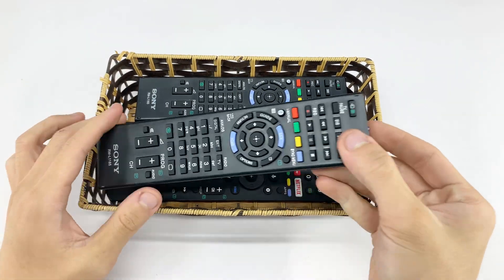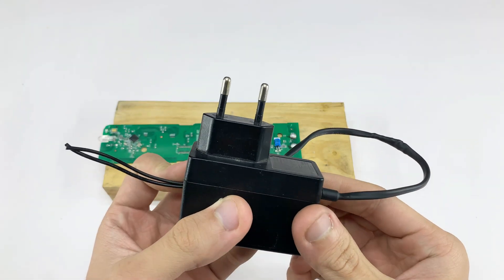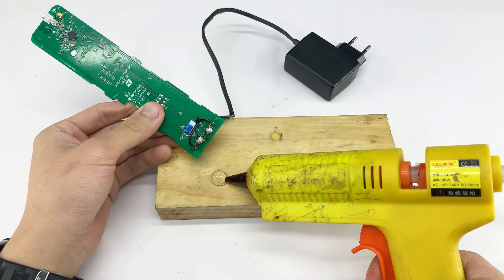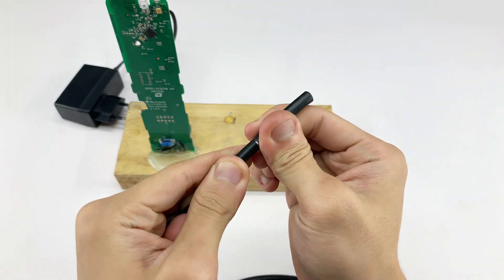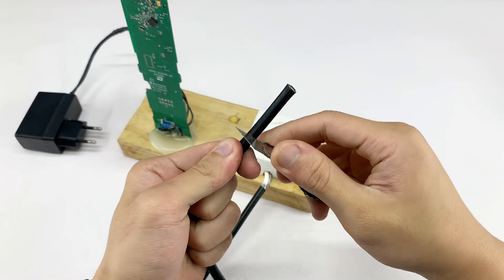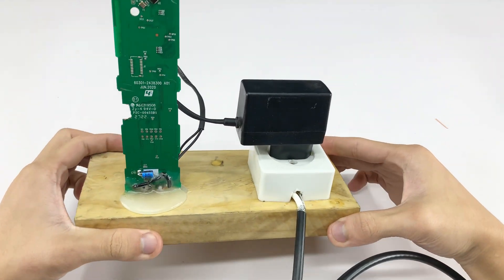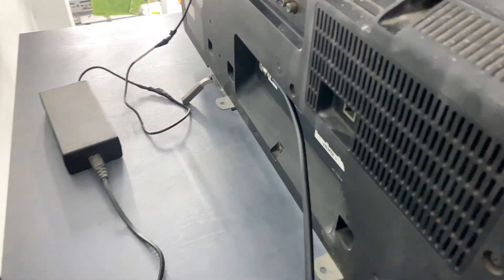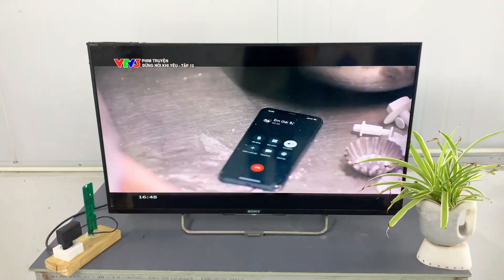Hidden Power! Even the Makers of TV Remotes Don’t Know This Secret Antenna Trick 📡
Even the makers of TV remotes don’t know this hidden trick! 📡
By using a remote control circuit board and simple materials, you can build a powerful DIY antenna that unlocks free TV channels effortlessly.
Smart, simple, and 100% DIY
Welcome to the Inventor 79 channel.
 On Inventor 79, we focus on DIY, creative projects, and interesting ideas related to reuse and recycling. If you're looking for ways to craft useful items, smart life hacks, and unique handmade ideas, you've come to the right place.
Let's together create wonders with your creative hands alongside Inventor 79.